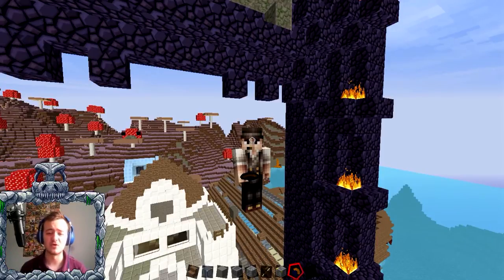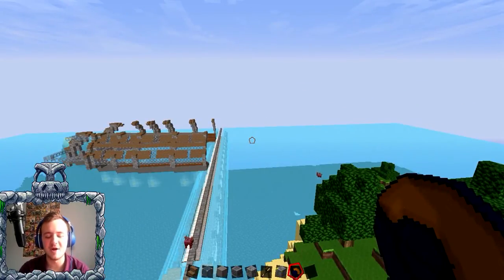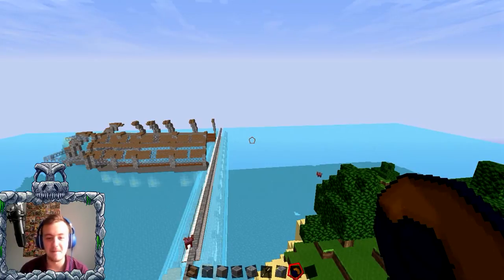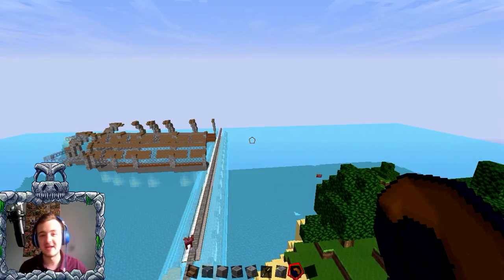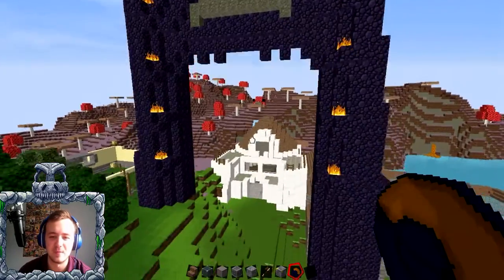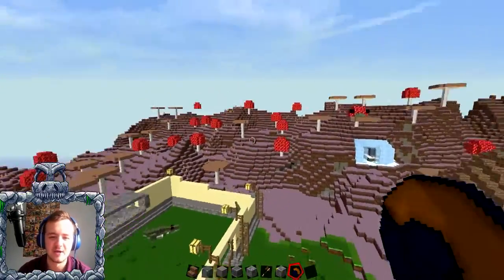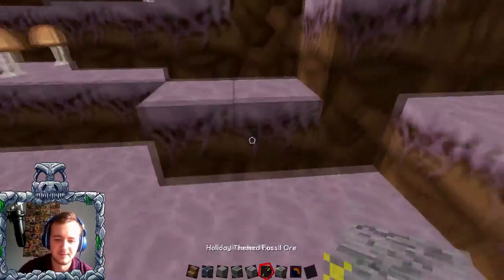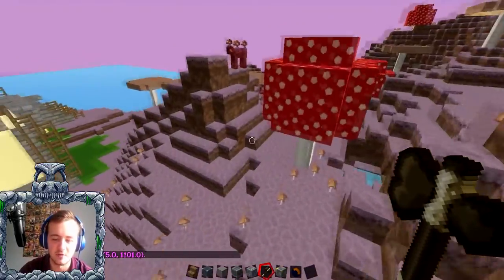Jurassicraft world | Episode Twenty Three | Tyrannosaurus Palace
In this episode we begin work on the long awaited Tyrannosaurus exhibit.. it's definitely ambitious at the moment!

Hello everyone and welcome to a brand new series "Jurassicraft world"
The aim of this series is for me to create a zoo/theme park hybrid similar to that of Jurassic park or Jurassic world BUT using three different minecraft dinosaur mods!

Checkout Pixelsmedia4, the one who made the amazing webcam overlay!

Where to get the mods?:
Jurassicraft:

P.s shaders will be every 10 episodes from now on :)